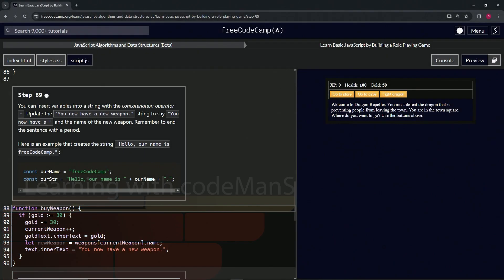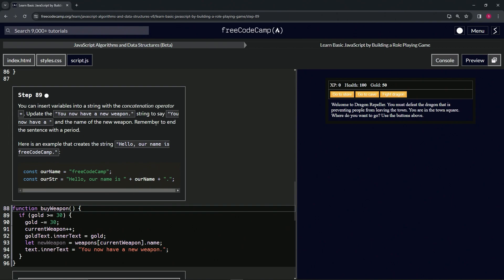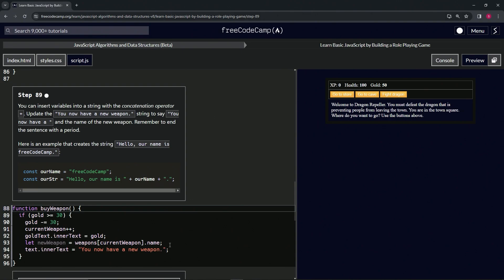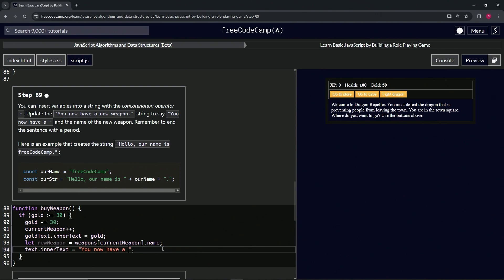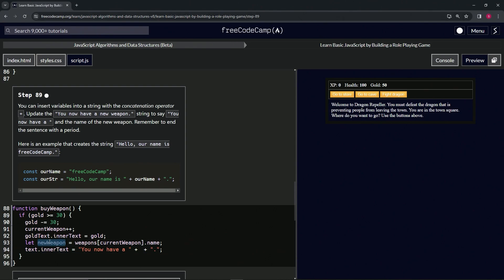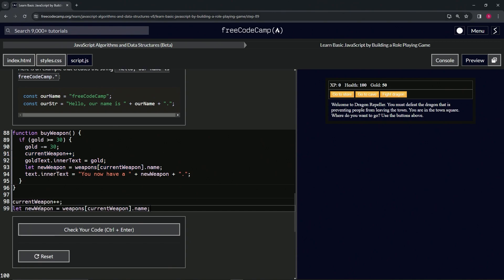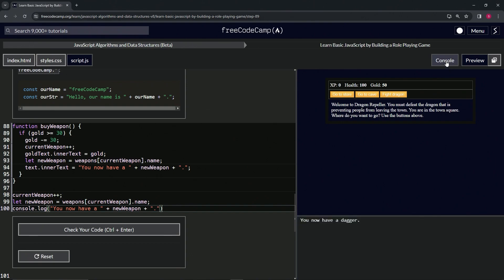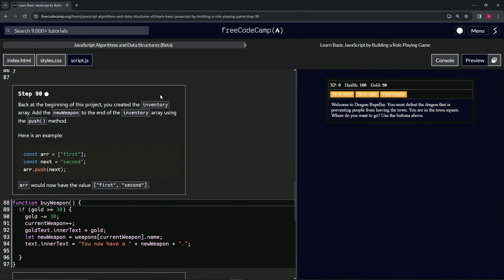(ARCHIVED) Learn JavaScript by Building a Role Playing Game - Step 89 | freeCodeCamp | (Beta)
🌟 **"Dynamic Feedback in Game Development: Step 89 of the RPG - Dragon Repeller Project"** 🌟

🔍 Embark on Step 89 of the RPG - Dragon Repeller Project, where we explore the art of crafting dynamic feedback for players using string concatenation in JavaScript. This tutorial is meticulously designed for developers looking to deepen their engagement with players by personalizing in-game notifications, specifically when acquiring new weapons.

📌 **Personalizing Player Notifications with String Concatenation**:

Discover how to enhance the player's experience by updating feedback messages to include the name of the new weapon acquired. Learn the technique of inserting variables into strings using the concatenation operator `+`, making feedback like "You now have a new weapon." more informative and engaging by specifying "You now have a [weapon name]."

📊 **Enhancing Game Narratives with Dynamic Strings**:

Dive into the significance of dynamic string manipulation in game development. By personalizing messages to include specific details like weapon names, you create a more immersive and responsive game environment. This tutorial emphasizes the importance of tailored feedback in building a compelling game narrative.

✏️ **Implementing Engaging Feedback Mechanisms**:

Gain practical experience with creating dynamic in-game messages. This part of the tutorial guides you through the process of constructing a feedback string that not only informs the player of their new weapon but also adds a layer of depth to their interaction with the game world.

📘 **Comprehensive Guide to String Manipulation in Game Design**:

Our tutorial provides step-by-step instructions suitable for all skill levels, focusing on leveraging string concatenation to improve the quality of player feedback. Mastering this technique is crucial for developing engaging, dynamic web applications that resonate with players.

🌍 **Join Our Developer Community for Creative String Solutions**:

Share your approaches to using string concatenation in game feedback, engage with a community of developers passionate about innovative game design, and discover new ways to make your game narratives more engaging.

📈 **Inspire Innovation with Your Feedback Customization**:

As you work through Step 89, we encourage you to share your creative solutions for incorporating dynamic feedback into your game. Your insights into customizing player notifications are invaluable, inspiring a culture of creativity and thoughtful design among game developers.